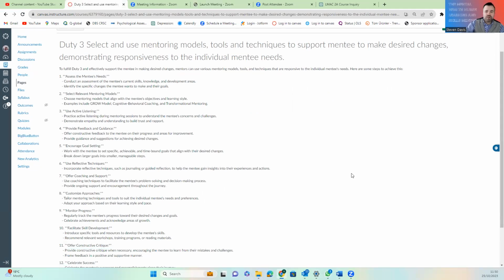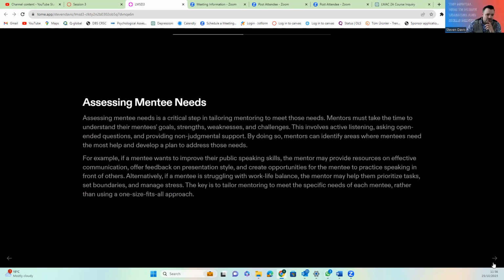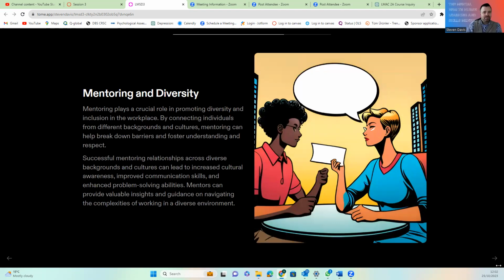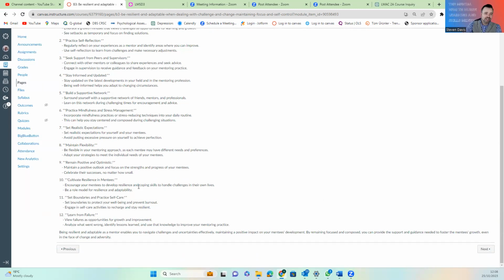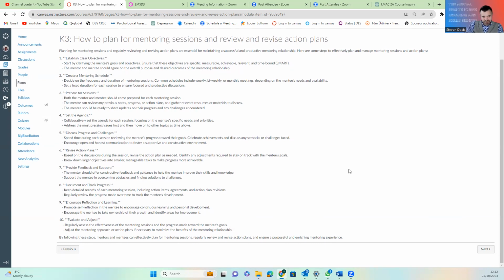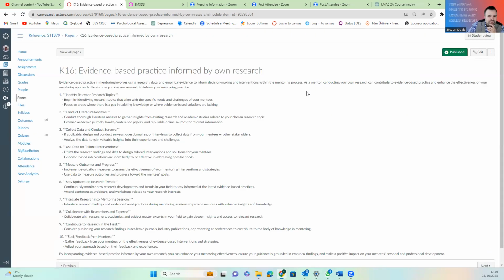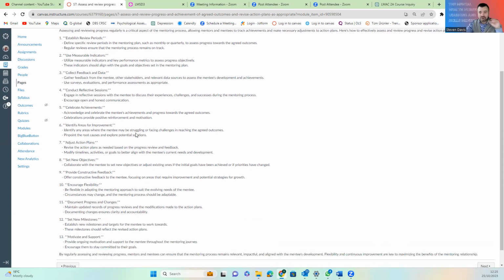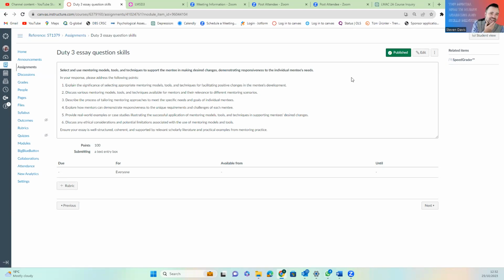Session 5 (Duty 3)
Supporting a mentee in making desired changes and being responsive to their individual needs requires a structured approach to mentoring. There are various mentoring models, tools, and techniques that can help mentors effectively guide and support their mentees through the process of personal and professional development. Here's a step-by-step guide on how to select and use these resources:

Assessment of Mentee's Needs:

Begin by conducting a thorough assessment of the mentee's needs, goals, and areas for improvement. This initial assessment is critical to understanding where the mentee currently stands.
Selecting the Right Model:

Choose a mentoring model or approach that aligns with the mentee's goals and the context of the mentoring relationship. Common mentoring models include:
Traditional Mentoring: One-on-one mentoring with an experienced mentor.
Peer Mentoring: Mentoring between colleagues or peers.
Group Mentoring: A mentor works with a group of mentees.
Reverse Mentoring: A younger or less experienced individual mentors a more experienced person.
Career Mentoring: Focused on career development and advancement.
Setting Clear Objectives:

Collaboratively establish clear and specific objectives for the mentoring relationship. These objectives should be based on the mentee's goals and areas for improvement.
Choosing Tools and Techniques:

Select mentoring tools and techniques that are relevant to the mentee's objectives and preferences. These could include:
Goal Setting: Help the mentee set SMART (Specific, Measurable, Achievable, Relevant, Time-bound) goals.
Feedback and Reflection: Encourage regular feedback and self-reflection to assess progress and identify areas for improvement.
Action Plans: Create structured action plans that outline steps the mentee needs to take to achieve their goals.
Role Modeling: Demonstrate desired behaviors and practices as a mentor.
Observation and Shadowing: Allow the mentee to observe and learn from your actions and experiences.
Problem-Solving: Help the mentee identify and solve challenges or obstacles they encounter.
Networking: Facilitate introductions and connections to expand the mentee's professional network.
Resource Sharing: Share relevant articles, books, or other resources to support the mentee's development.
Customizing the Approach:

Tailor your mentoring approach to meet the specific needs and preferences of the mentee. Different mentees may require different levels of guidance, support, and interaction.
Regular Check-Ins:

Schedule regular check-in meetings with the mentee to review progress, discuss challenges, and make adjustments to the mentoring plan as needed.
Maintaining Flexibility:

Be flexible and adaptable in your mentoring approach. Recognize that the mentee's needs and circumstances may change over time, and adjust your support accordingly.
Provide Constructive Feedback:

Offer constructive and actionable feedback to help the mentee identify areas for improvement and refine their skills and behaviors.
Evaluate and Celebrate Success:

Assess the mentee's progress toward their goals and celebrate achievements along the way. Acknowledging successes can motivate and boost confidence.
Closure and Transition:

When the mentoring relationship comes to an end, facilitate a smooth transition by summarizing the mentee's progress and discussing their future plans.
Remember that effective mentoring is a dynamic and ongoing process that requires open communication, trust, and a genuine commitment to the mentee's growth and development. Being responsive to the individual mentee's needs and preferences is key to building a successful mentoring relationship.